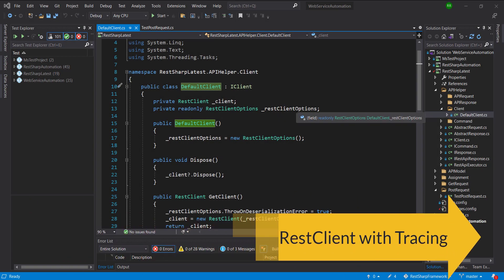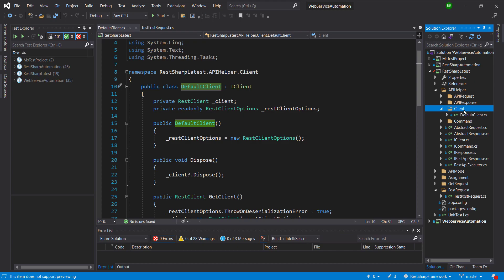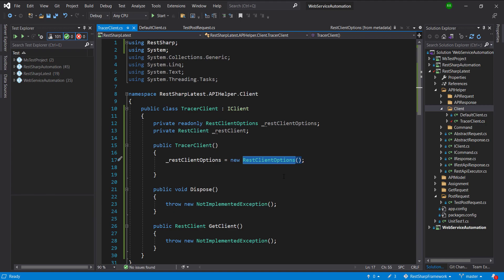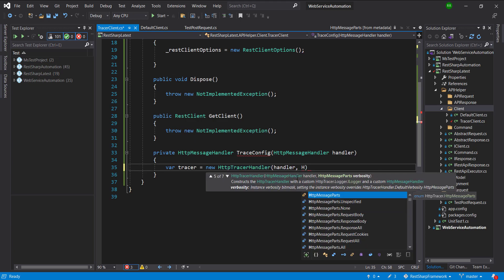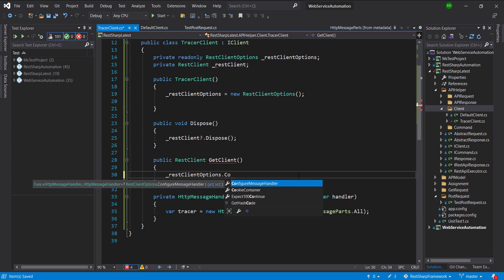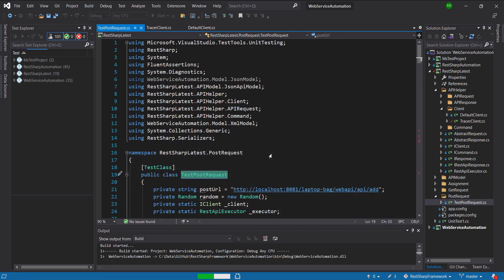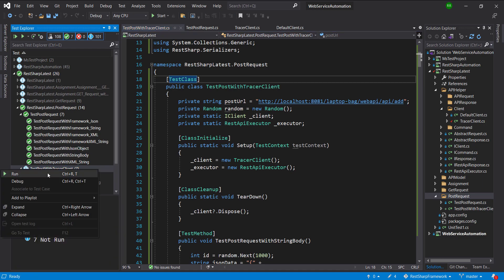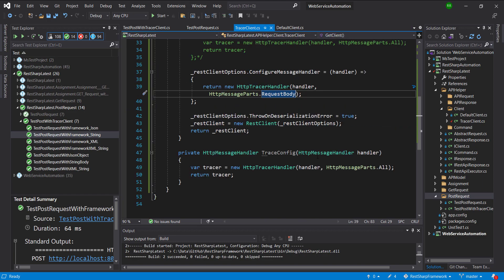12. RestSharp || Http Tracer Client.